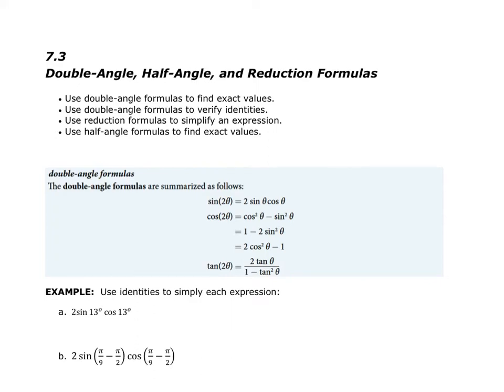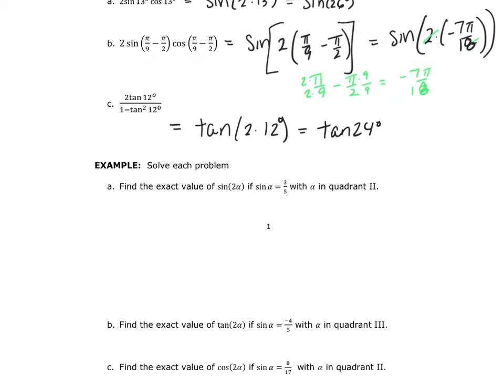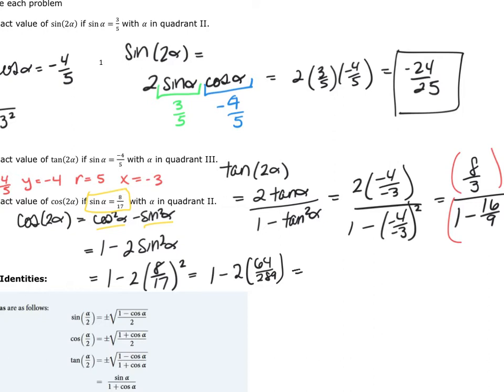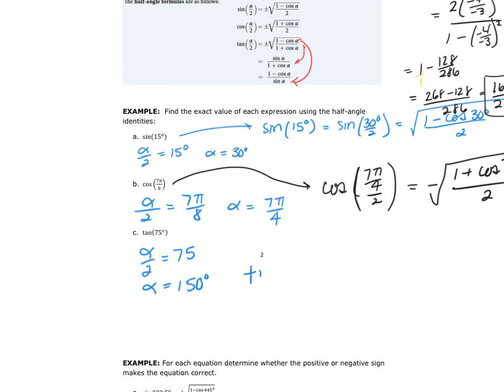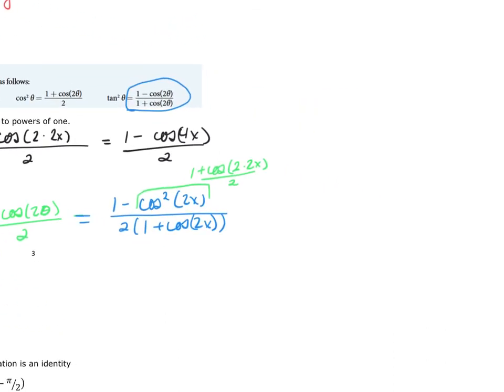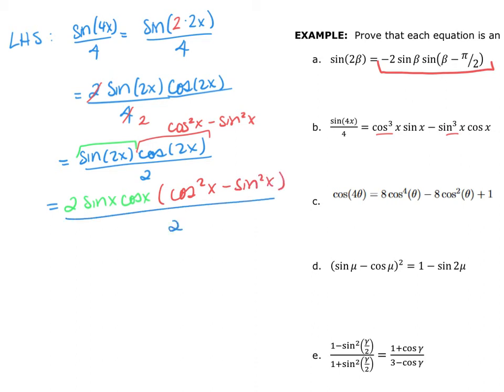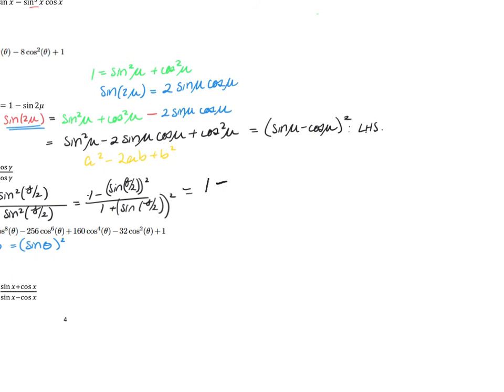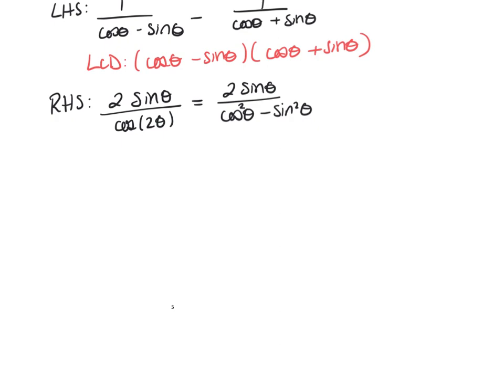MATH&142 Section 7.3 Double-Angle, Half-Angle, and Reduction Formulas